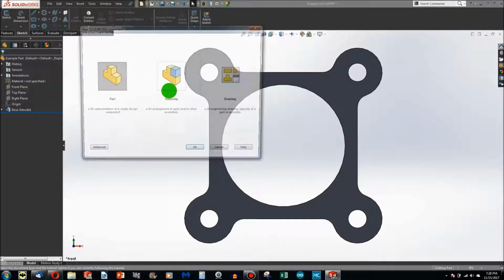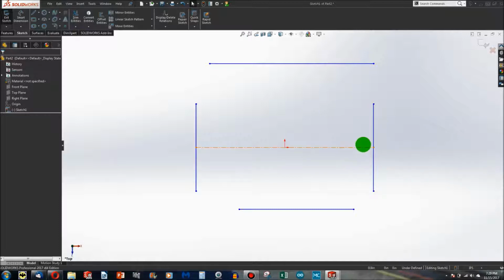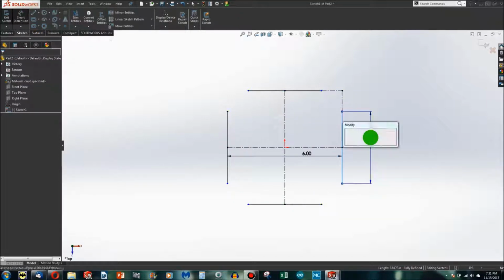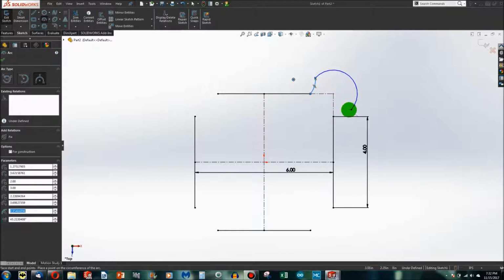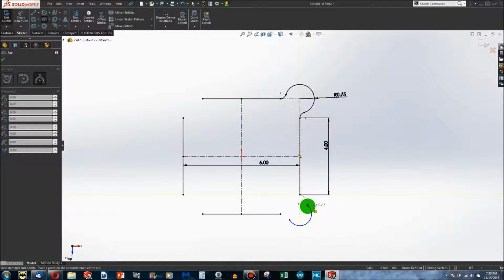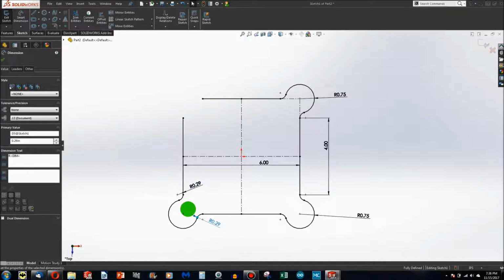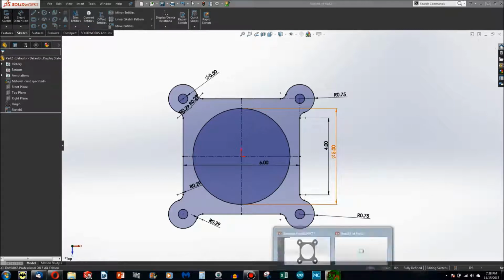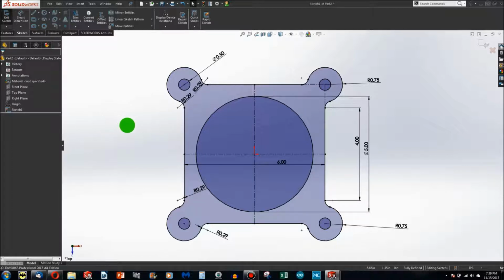4. Example and Practice of Using Relations in a SolidWorks Sketch |JOKO ENGINEERING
Questions?